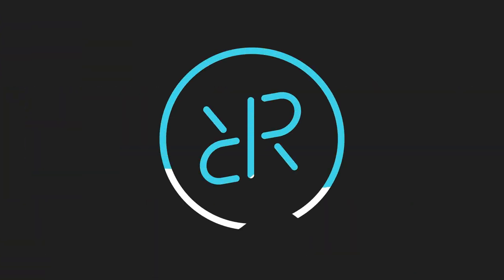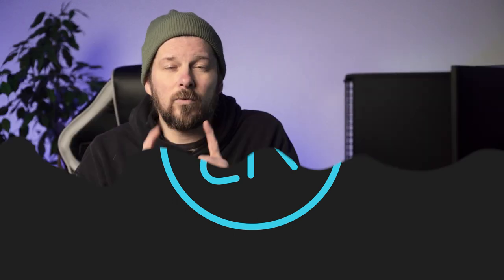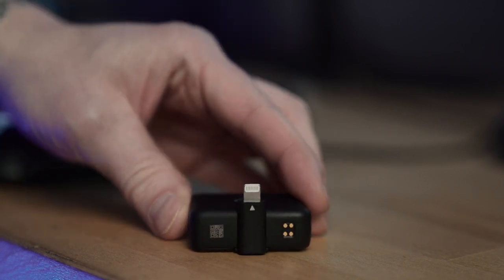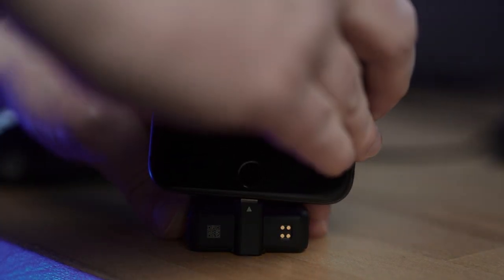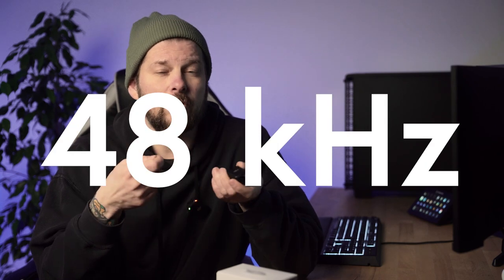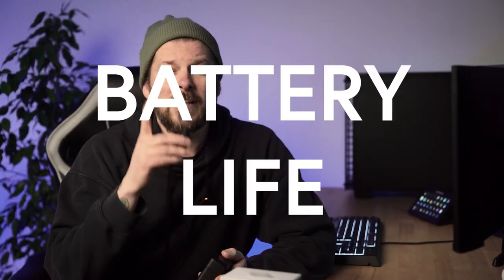I replaced my trusted RODELink Filmmaker Kit with the DJI Mic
May I introduce you to my new audio solution?

0:00 - Intro
0:15 - Hello
0:36 - DJI Mic
0:54 - Overview
2:34 - Less weight
3:09 - Backups
3:30 - Battery life
4:21 - Outro

Thanks everybody!!!